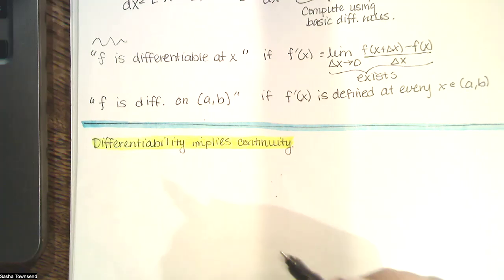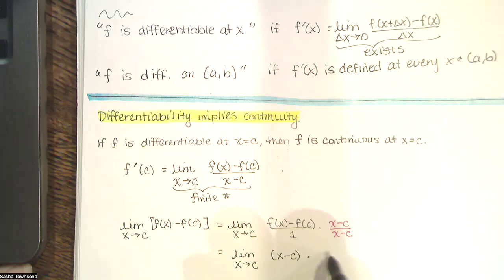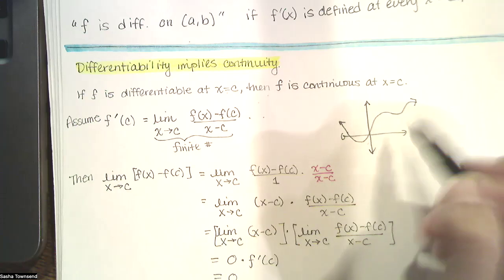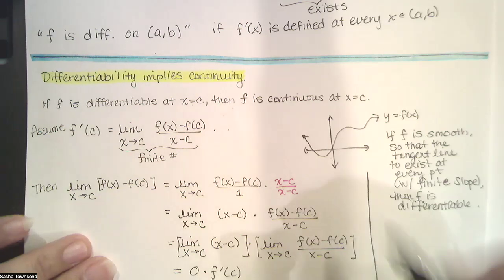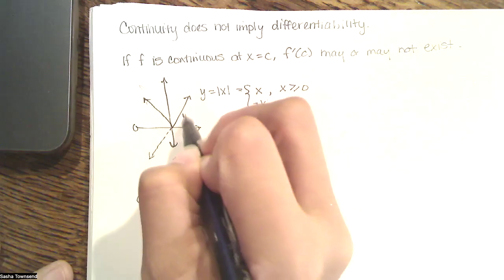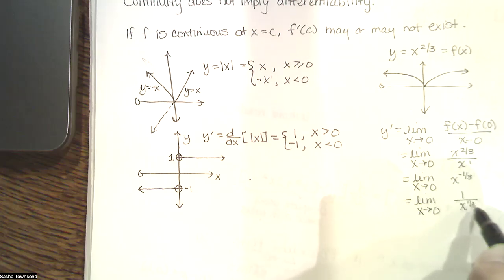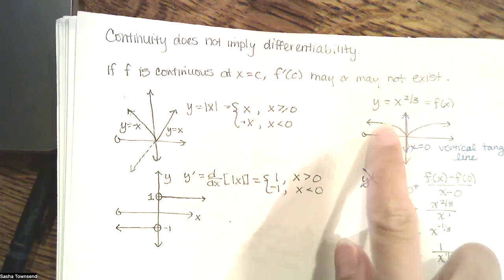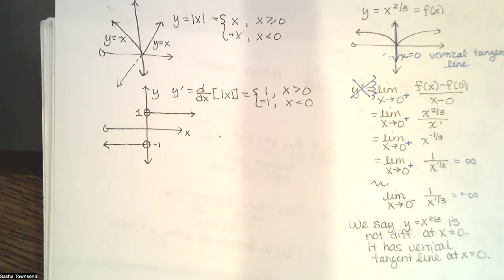2.2.1 Differentiability implies continuity. - Analytic Geometry and Calculus I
In this video, we state the fact that differentiability implies continuity, and prove it. Then we look at two examples that show that continuity does not imply differentiability.

A function can be continuous while failing to be differentiable if the derivative limits from the left and right do not match (the derivative would be discontinuous), or if the derivative limit is infinite (the function has a vertical tangent line).